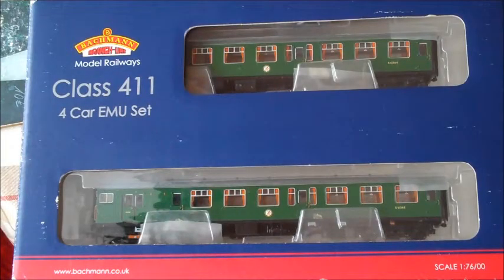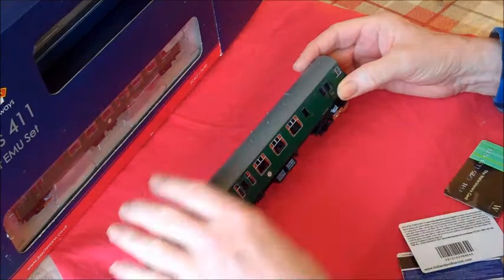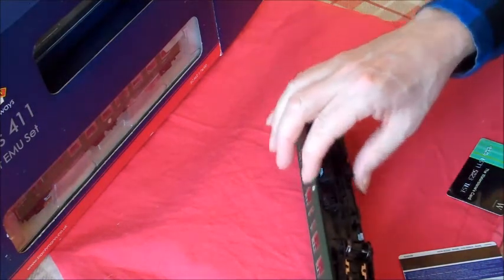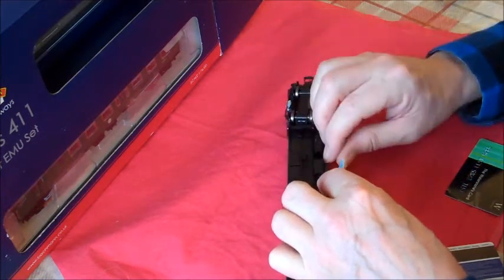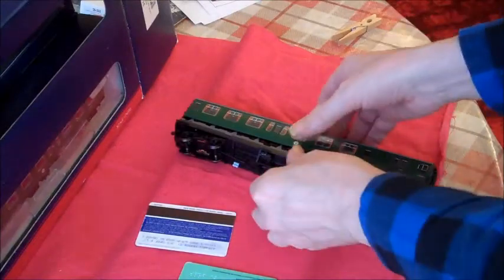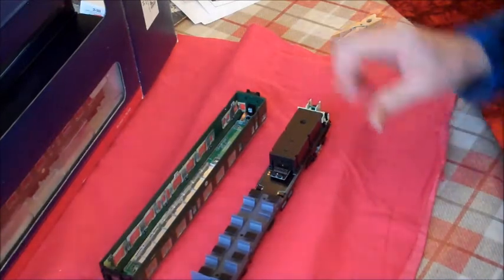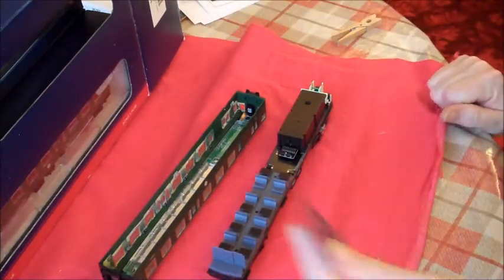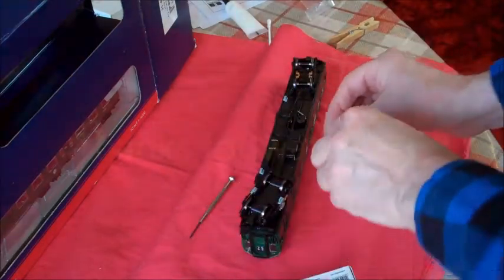Fit a decoder to a Bachmann 4CEP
How to prise open the power car on a Bachmann 4CEP for the purpose of fitting a DCC decoder.